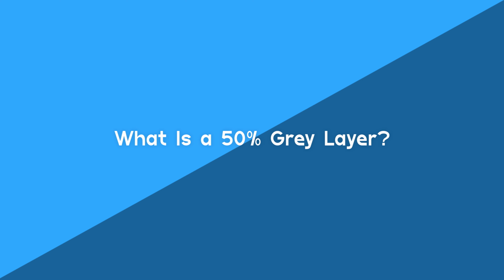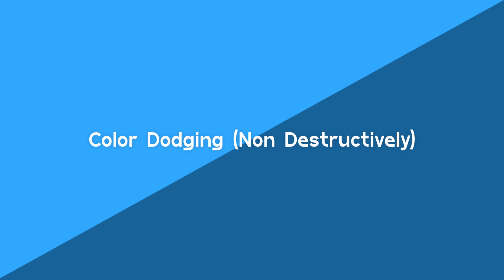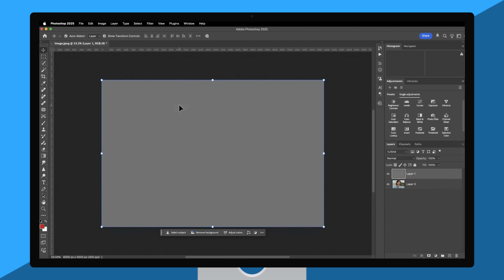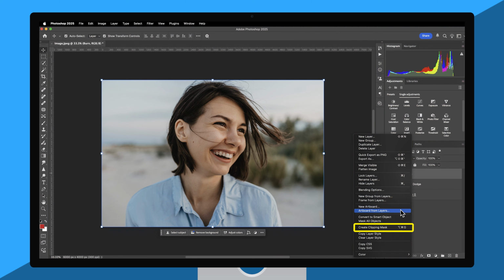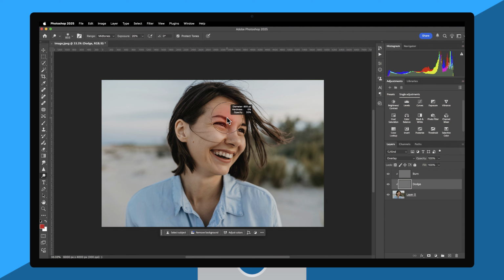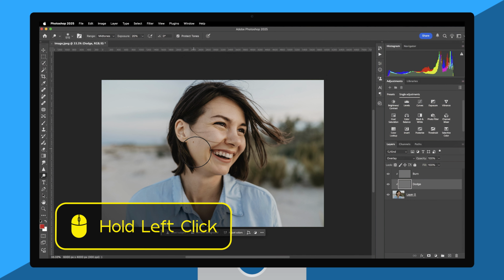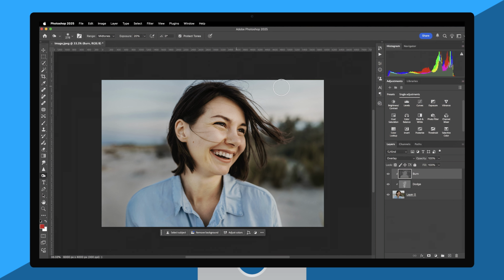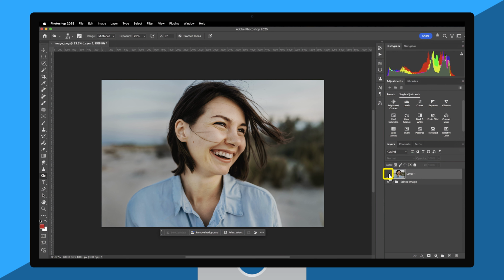Easy Way To Paint Light On Any Photo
Welcome to Super Easy Photoshop, the fun show where anyone can learn to design cool stuff, no matter their age!

In Lesson 18, we’ll create light and shadow in Photoshop using a simple, non-destructive dodge and burn technique.

By the end of this lesson, you’ll know how to:

• Understand what a 50% grey layer is and why it’s so powerful.
• Set up dodge and burn layers non-destructively using Overlay blending.
• Use the Dodge and Burn tools effectively with the right settings.
• Brighten highlights, deepen shadows, and guide the viewer’s eye.
• Adjust and fine-tune lighting changes without ever harming your base image.

⏰ Video Timestamps:
0:00 Intro
0:30 What is a 50% Grey Layer?
1:40 Color Dodging (Non-Destructively)
4:24 Brush Control Shortcut
7:03 Outro